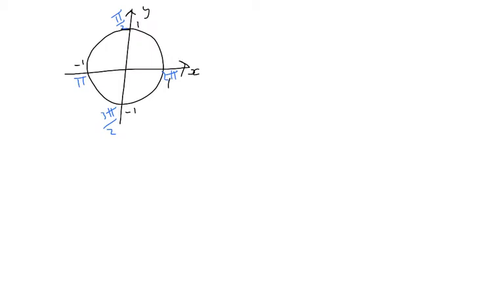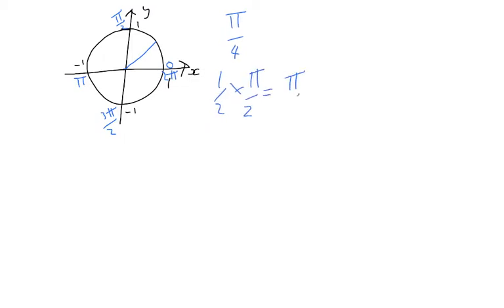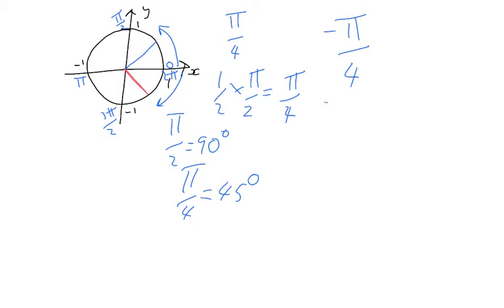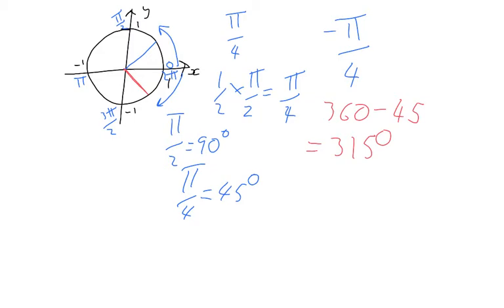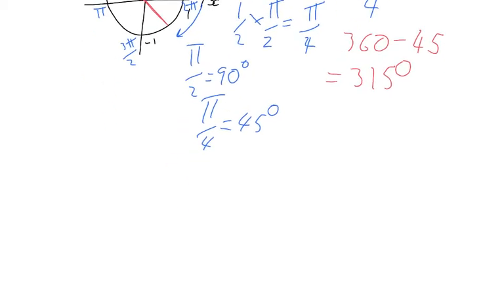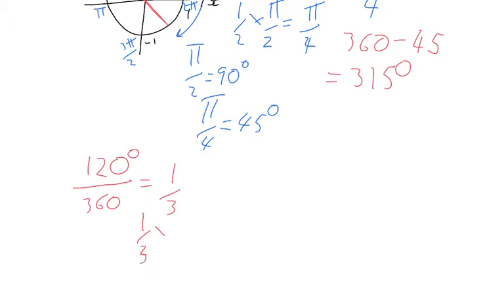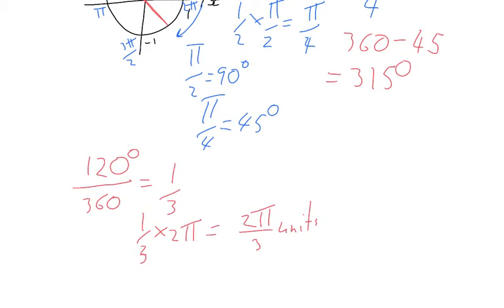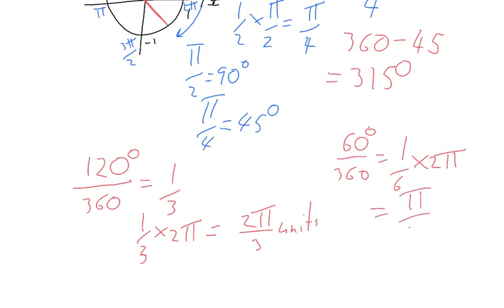Periodic phenomena 3